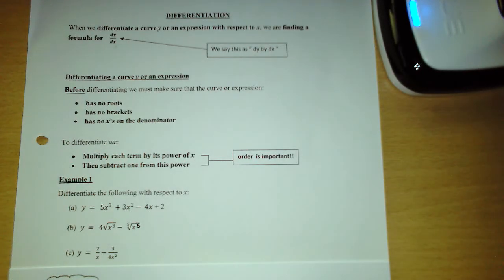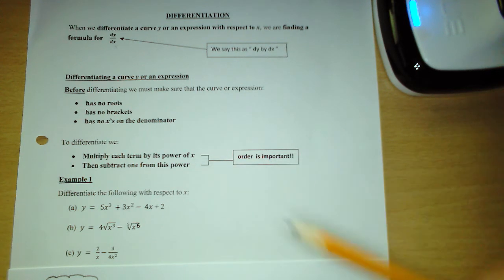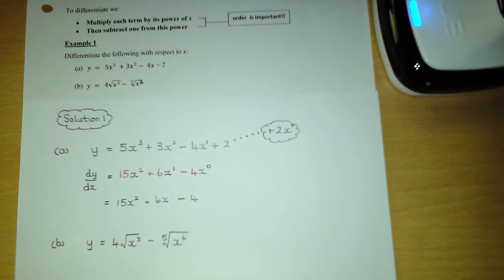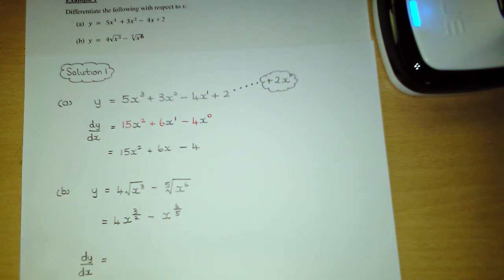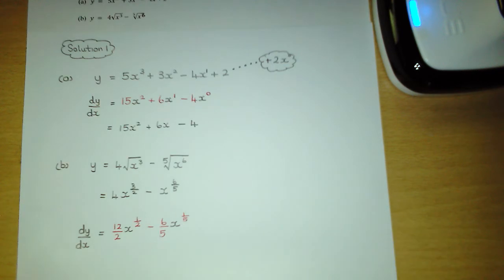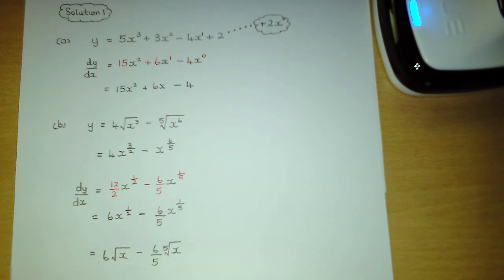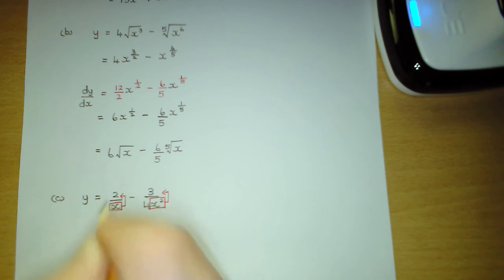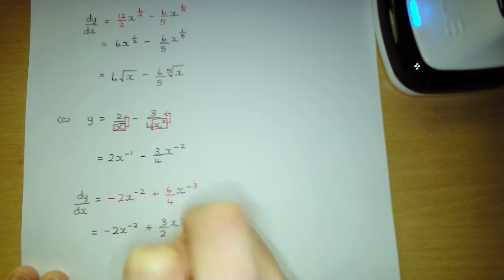Differentiation and Example 1 Year 13